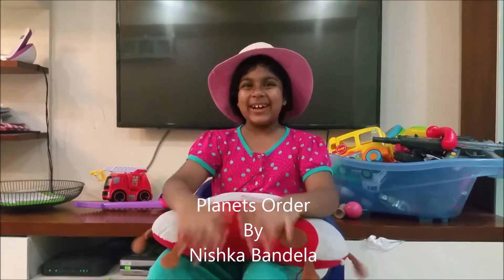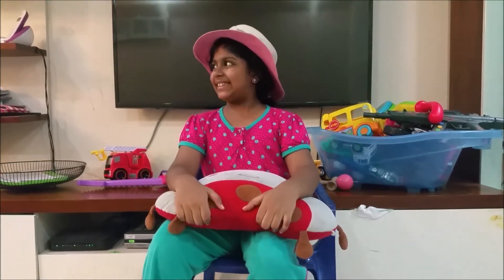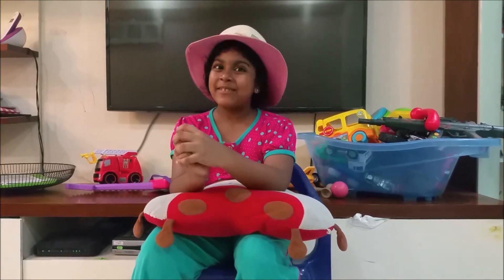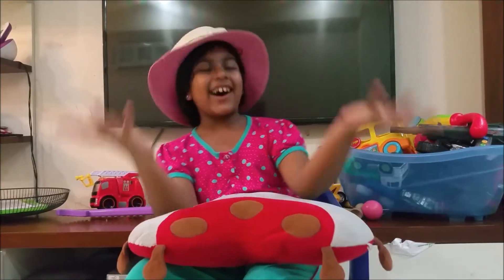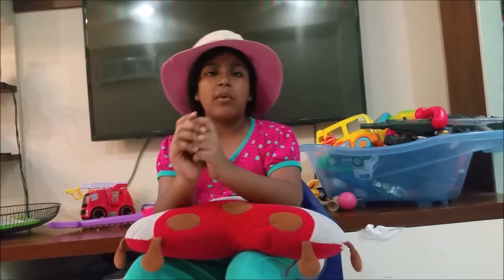Planets Order Bird View